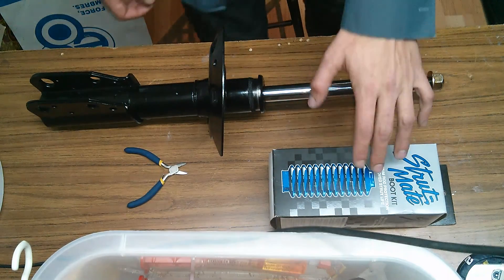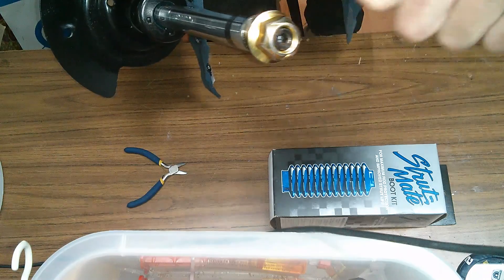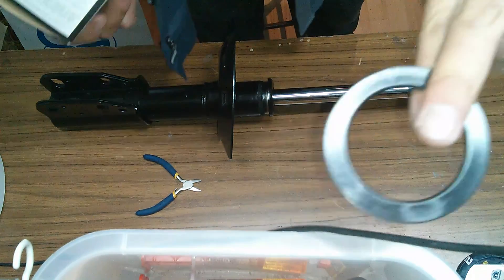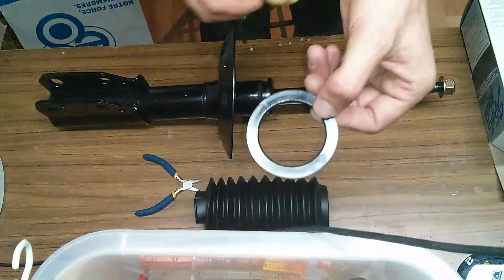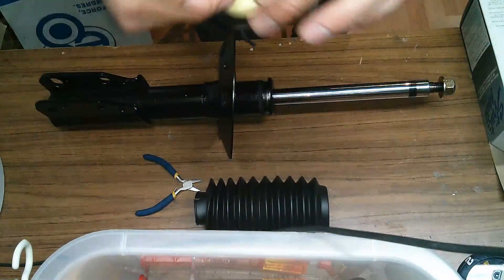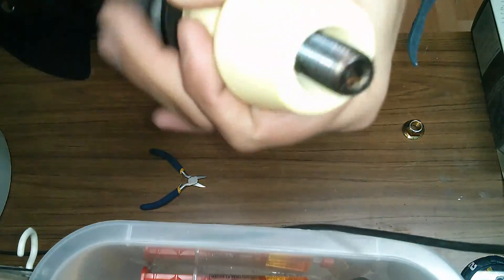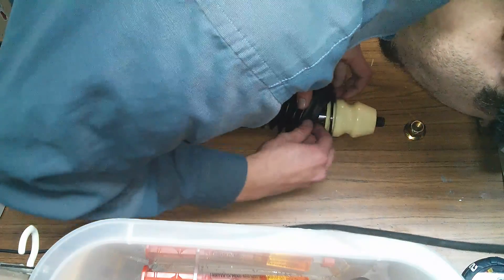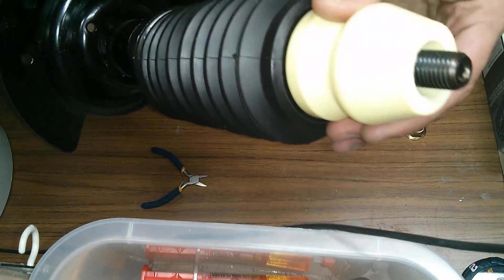1997 Buick Park Avenue Front Strut Boot Install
How to install a boot on a front shock. In this case it's a Monroe OESpectrum shock, fit for a 1997 Buick Park Avenue and a Strut Mate Boot Kit.

P.S. Don't forget to put the 24mm bolt back on.

Update: Even though the kit was made for my year and model, the new bumper was too big and the top plate couldn't be installed in the strut. I ended up reusing the stock bumpers even though they were visibly worn... The car still rides insanely better with the 4 new shocks.